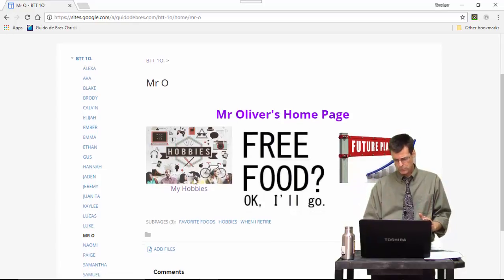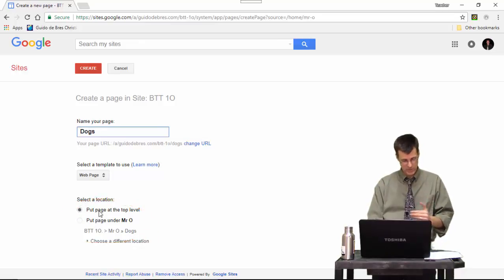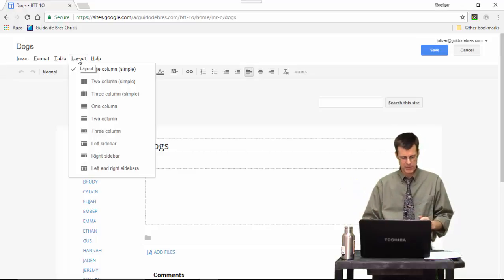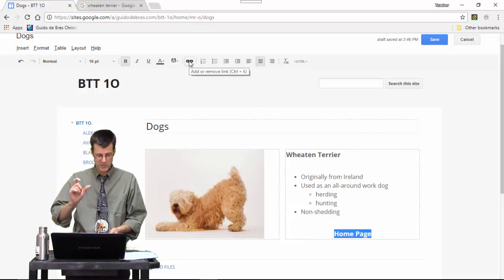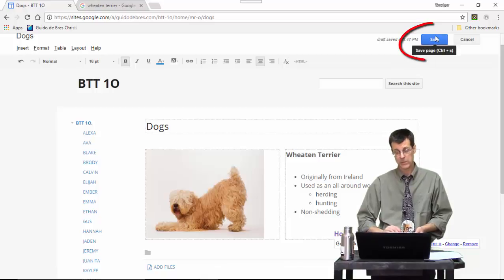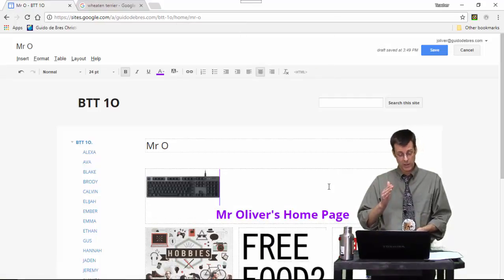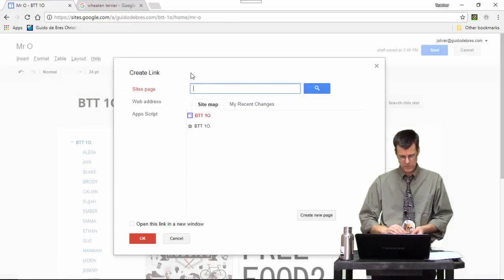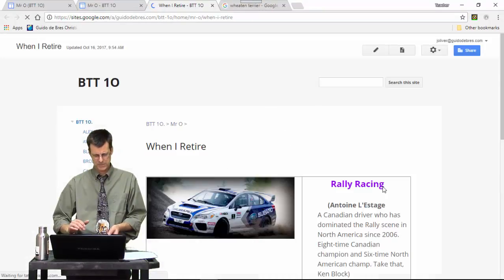Google Sites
A video for BTT1O